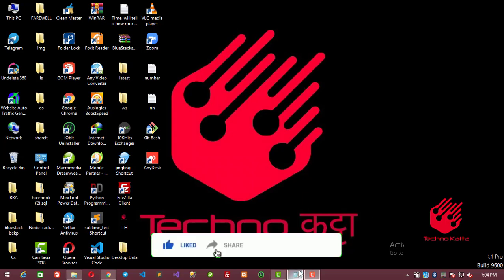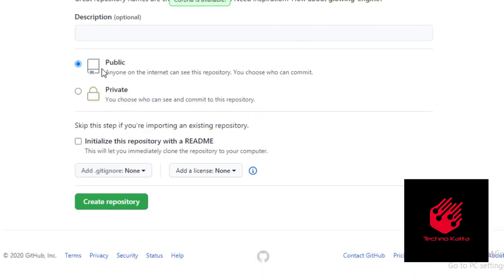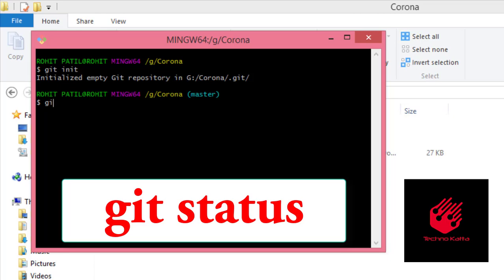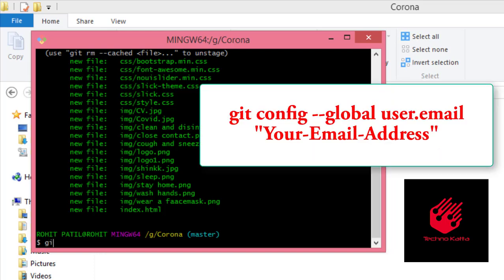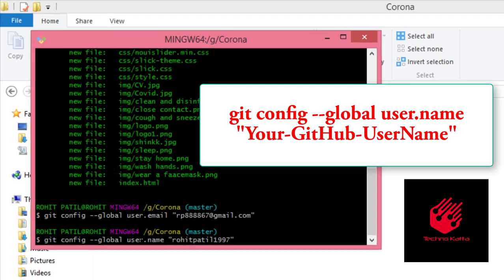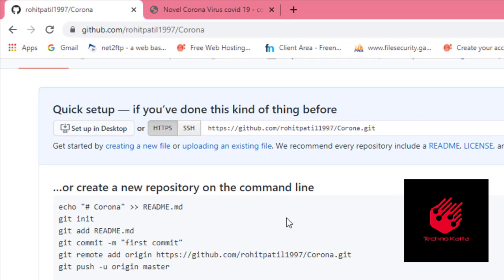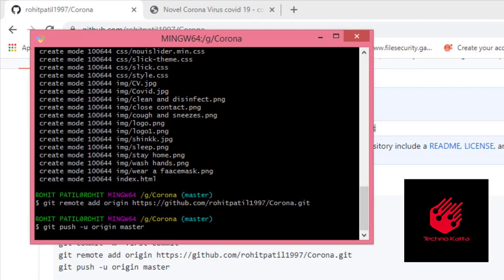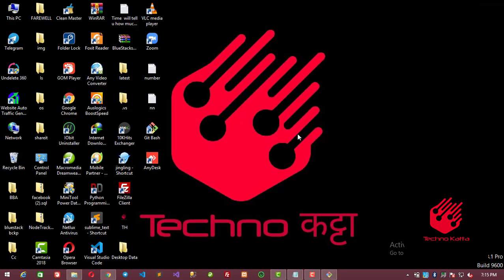How to Upload Project on GitHub from Git Bash tutorial #4 for Beginners | Techno Katta 2020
Hello Guys!!!.
 Today We are going to learn How to Upload Project Files | Code on GitHub from Git Bash tutorial #4 for Beginners by Rohit Patil | Techno Katta 2020.

      GitHub :
 GitHub brings together the world's largest community of Developers to discover, share and build better software.
Github is a Git repository hosting service but it adds many of its own features. Create a repository for a new idea or bring over an existing repository to keep contributing to it.
GitHub provides a Web-based graphical interface.

     Git :
 Git is Command Line Tool. Git is a free and open source distributed version control system designed to handle everything from small to very large projects with speed and efficiency.

Git is fast. With Git, nearly all operations are performed locally, giving it a huge speed advantage on centralized systems that constantly have to communicate with a server somewhere.

Git was built to work on the Linux kernel, meaning that it has had to effectively handle large repositories from day one. Git is written in C, reducing the overhead of runtimes associated with higher-level languages.
Speed and performance has been a primary design goal of the Git from the start. Git is released under the GNU General Public License version 2.0, which is an open source license. The Git project chose to use GPLv2 to guarantee your
freedom to share and change free software---to make sure the software is free for all its users. The Git feature that really makes it stand apart from nearly every other SCM out there is its branching model.
Git allows and encourages you to have multiple local branches that can be entirely independent of each other. The creation, merging, and deletion of those lines of development takes seconds.

Create a new repository :
 A repository contains all project files, including the revision history. Great repository names are short and memorable.
 A directory or storage space where your projects can live. Sometimes GitHub users shorten this to “repo.”

 Steps to Upload Project on GitHub using Git Bash Terminal on Windows:
 1) git init
 2) git add
 3) git commit -m "This is My first Commit"
 5) git pull origing master
 6) git push origin master
Congratulations. You are Succesfully uploaded your project files on GitHub remote repository!!!..

GitHub
git
github
GitHub tutorial
Git Tutorial
All about Git and GitHub
Step by step guide for Git and GitHub
Git bash
Git Desktop
Git and Github
GitHub repository

How to upload project on github in windows
How to upload project on github using git bash
How to upload project on github & get the live link
How to create first repository on GitHub and upload project to it
Switching GitHub Account in Git bash
How to add Existing project to a GitHub repository
How to upload project files on github
How to upload existing project into github
Creating repositories and commits
How to upload files to github from Git Bash on Windows from scratch
How to upload code onto github repository
How to push code from local repository to remote repository
How to push code from local repo to remote repo
Github par project kaise upload kare
how to push code to github
how to push project to github

installing git
how to install git on windows 8.1
#3 Download git and install on windows tutorial

how to install github on windows
how to install git bash
How to Download & install git bash
installing Git on Windows
git installation tutorial
How to Download Git, Install Git and Configure on Windows 7, 8, 8.1 and 10
Learn Git Download and Install on Windows

Create Repository
create a repo
First Git repository
creating new github repository
Repository
Creating an account on GitHub